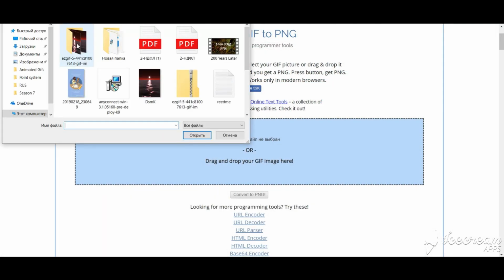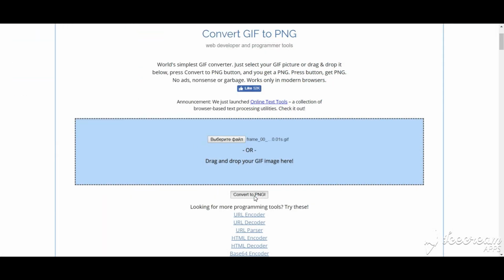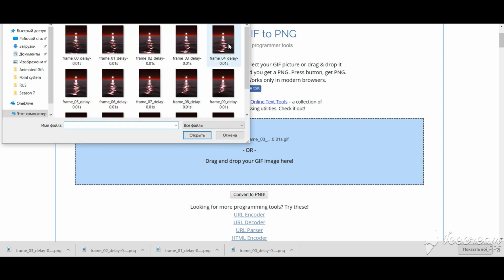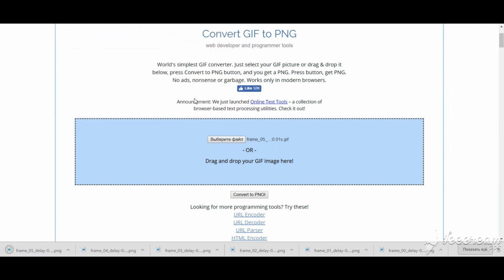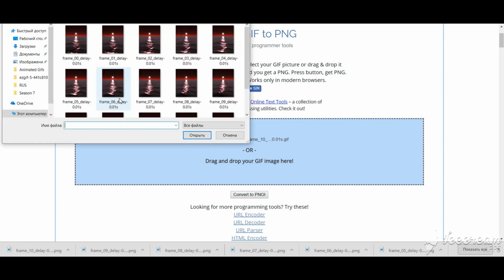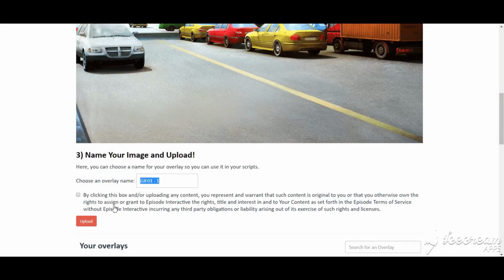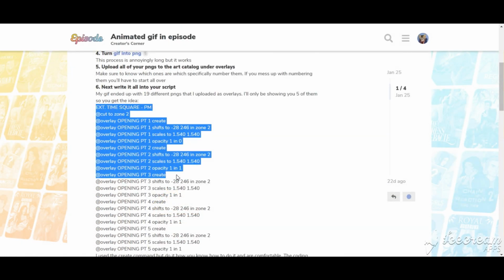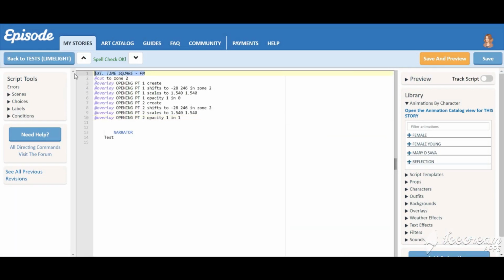EPISODE: Animated GIFs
In this video you will learn how to insert animated GIFs in your stories.